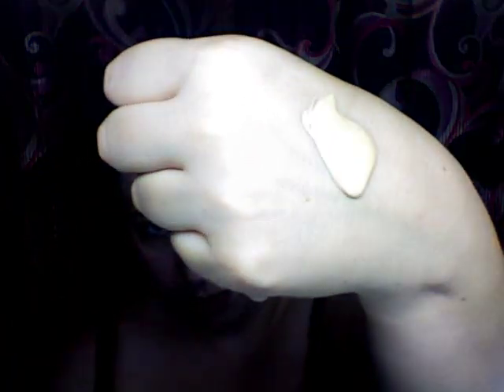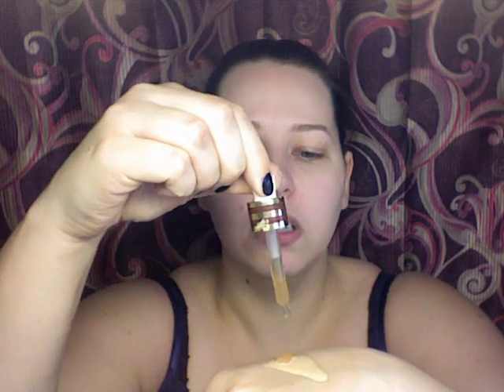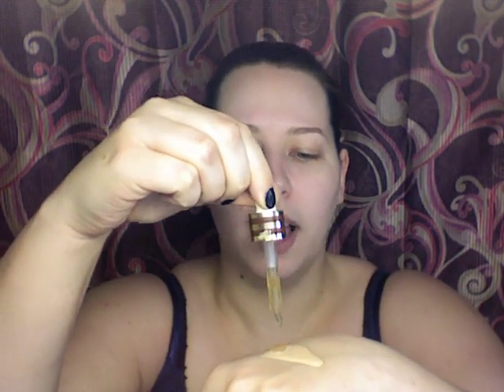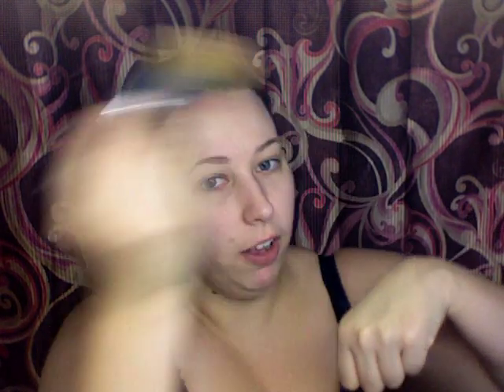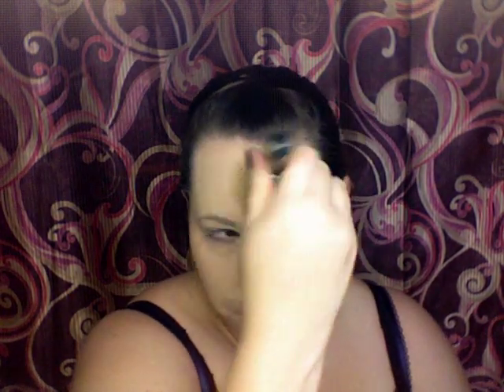Easy - Quick - Flawless- Invisible Foundation with Advance Night Repair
Advanced Night Repair by Estee Lauder
Double Wear Light 01 by Estee Lauder
Tight Buffing Fluffyish Brush